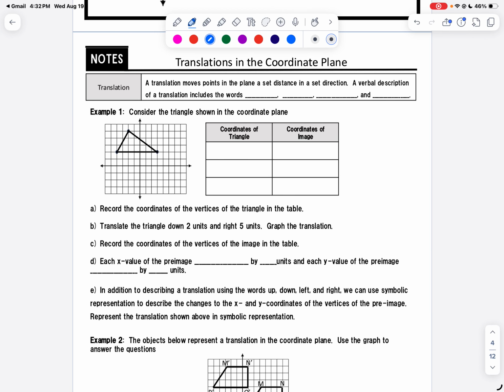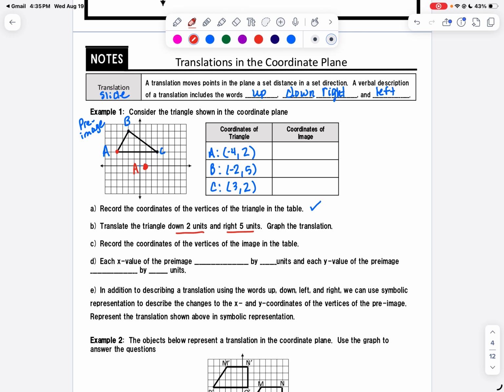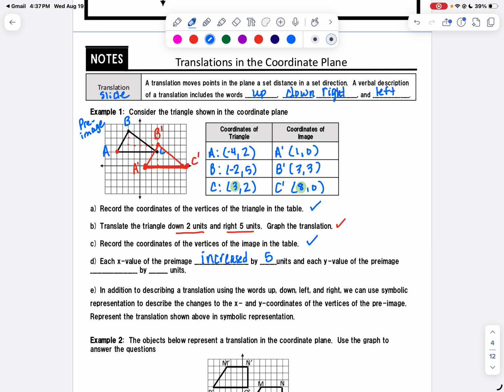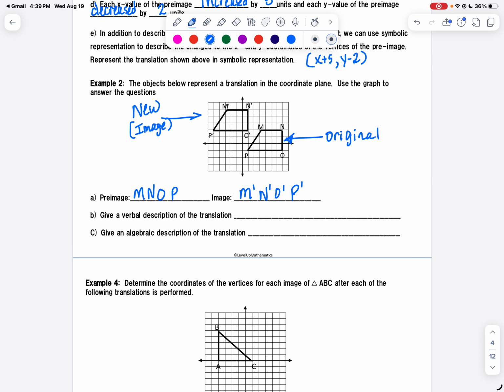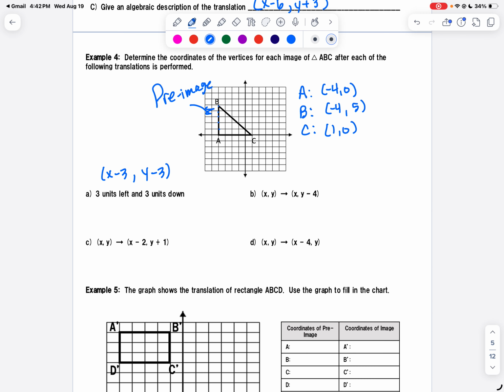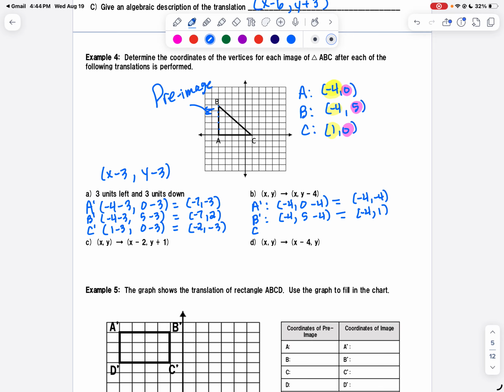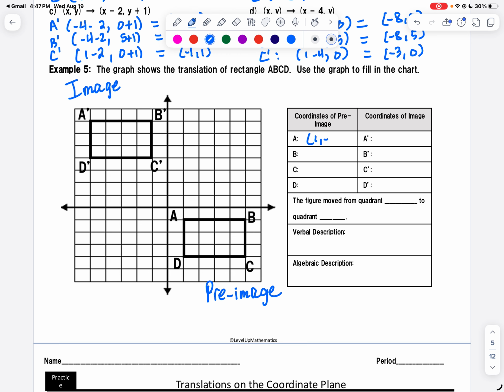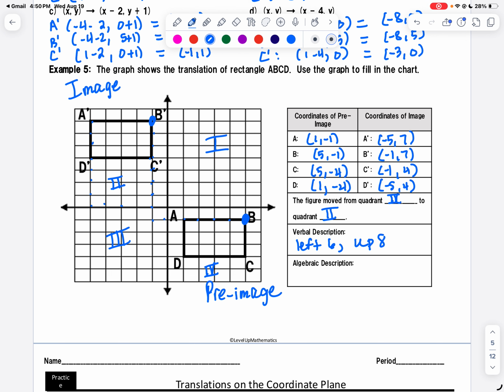Translations on the Coordinate Plane Guided Notes for 8th Grade Math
In this lesson students will be explore translations on the coordinate plane.